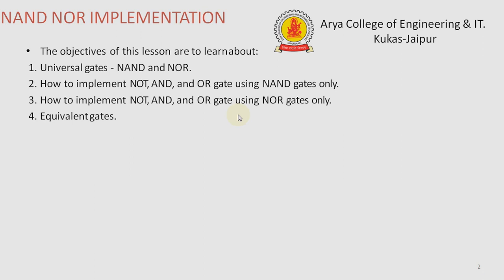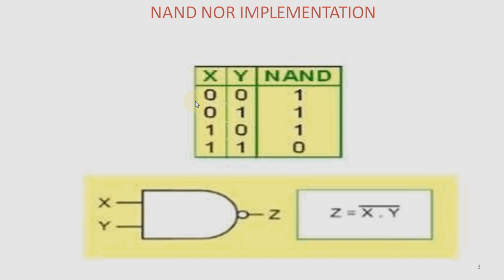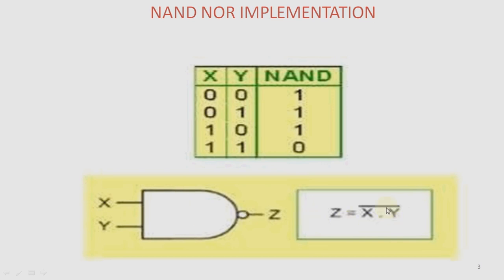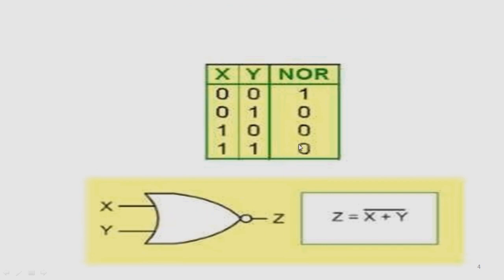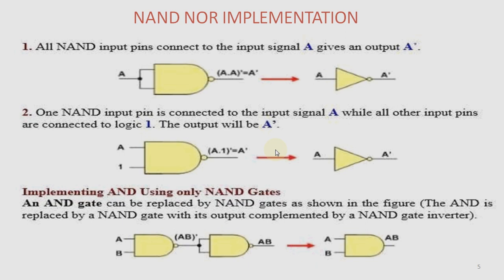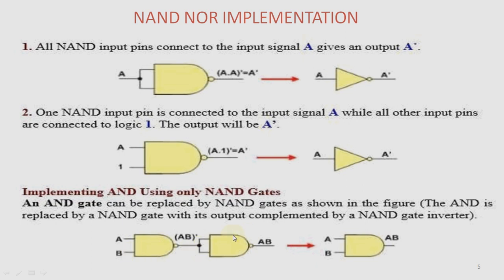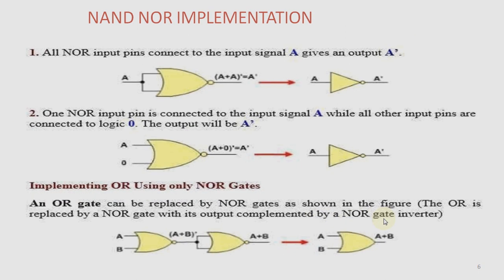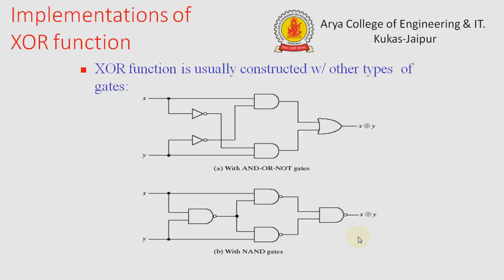Digital Logic Design (Lecture 5)- Digital Electronic by Dr. Priyanka Jain | Arya College